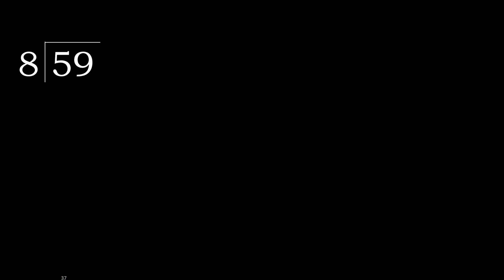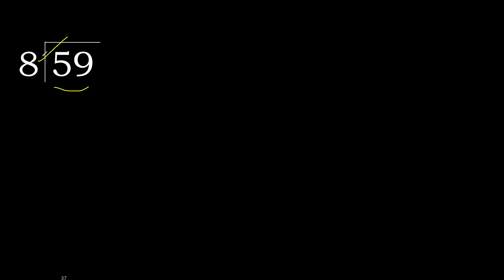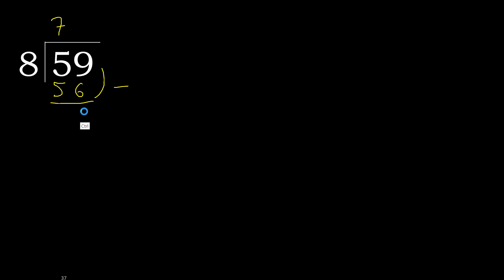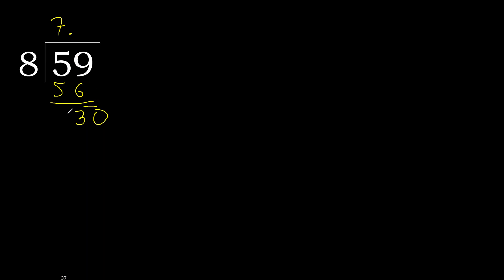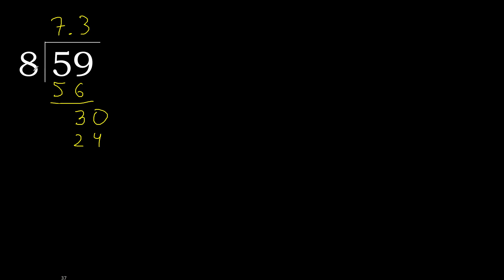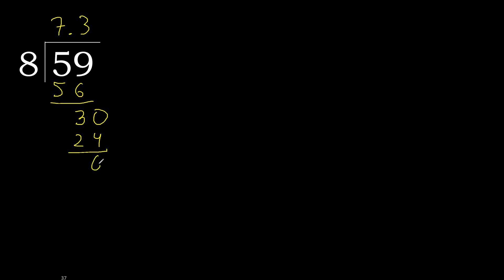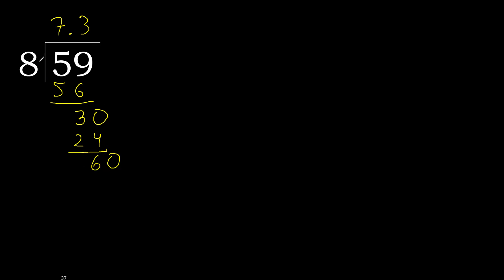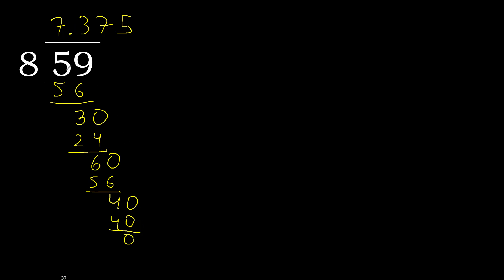Divide 59 by 8 , decimal result . Division with 1 Digit Divisors . How to do